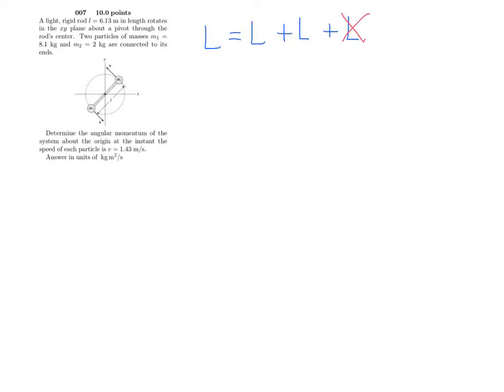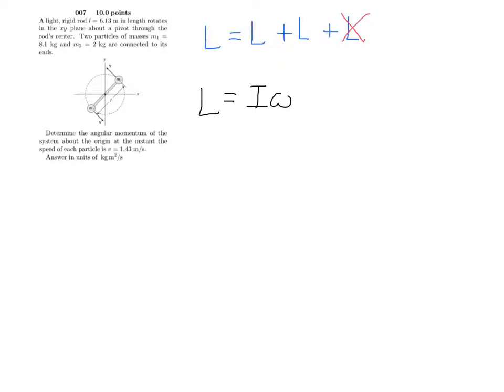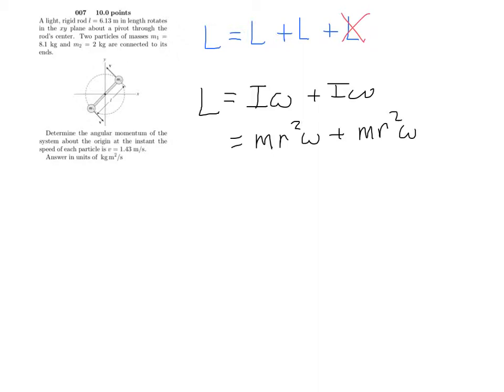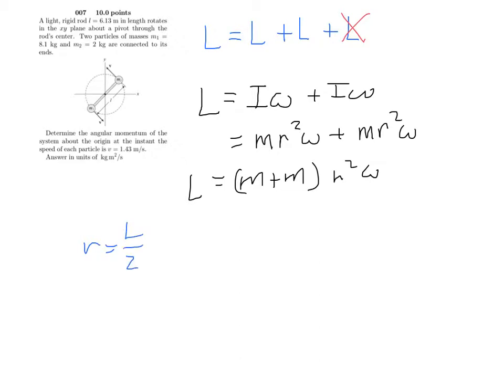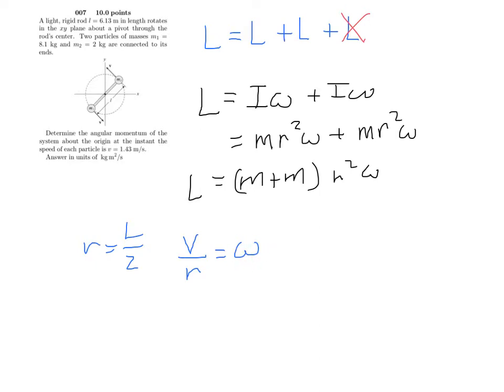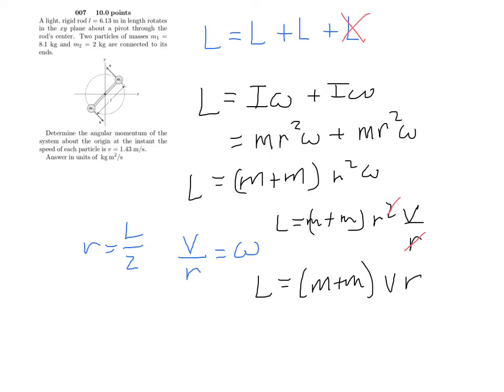AP HW 04.5 Q07